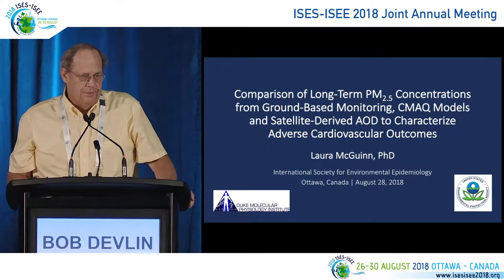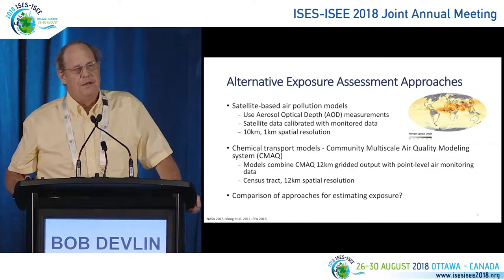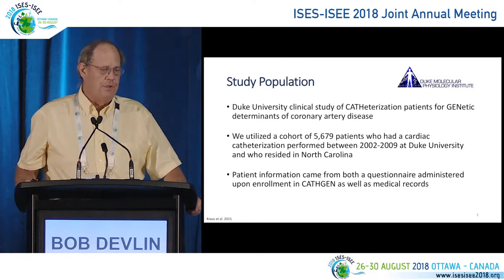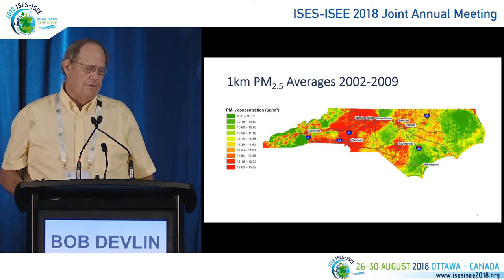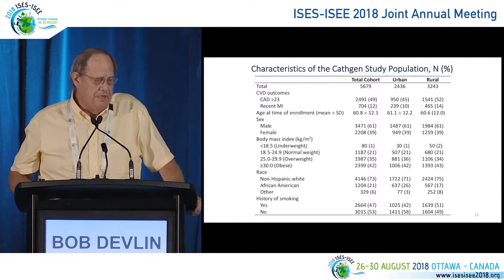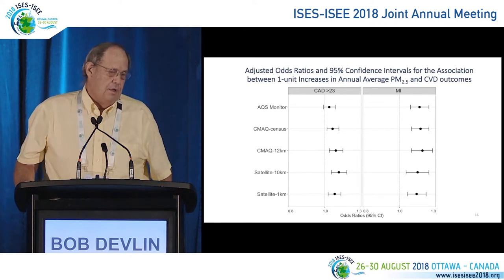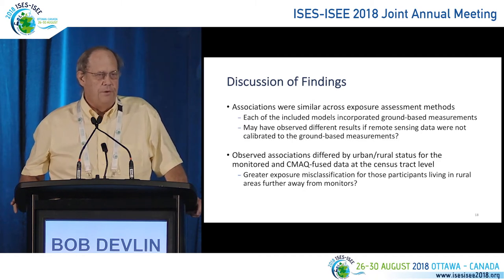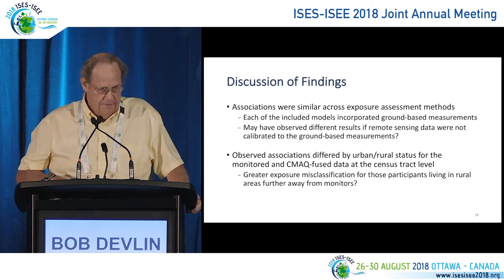BOB DEVLIN - Long-Term PM2.5 from Ground-Based Monitoring, CMAQ Models & Satellite-Derived AOD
ISEE-ISES 2018 Joint Annual Meeting, Ottawa, Canada. Symposium.